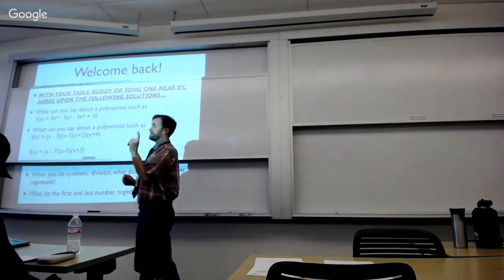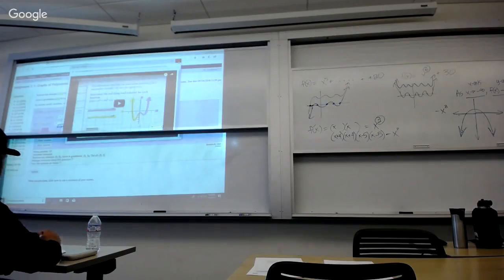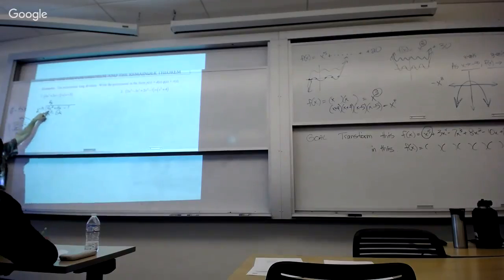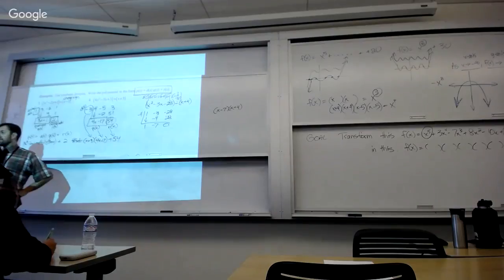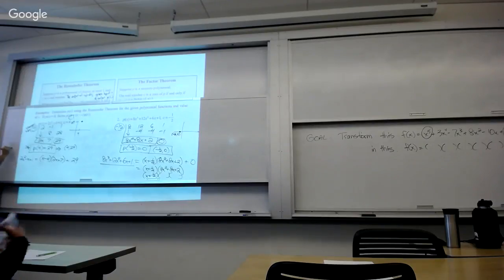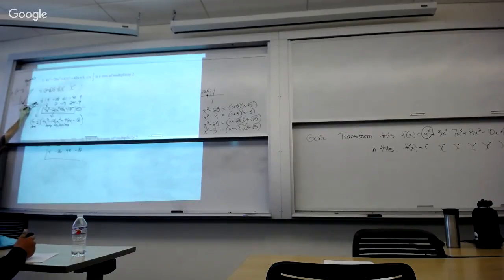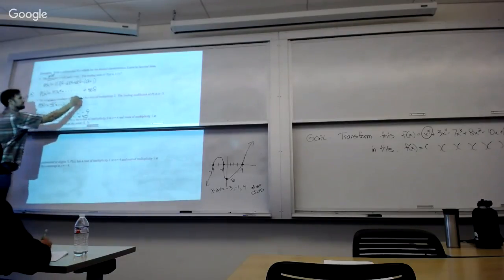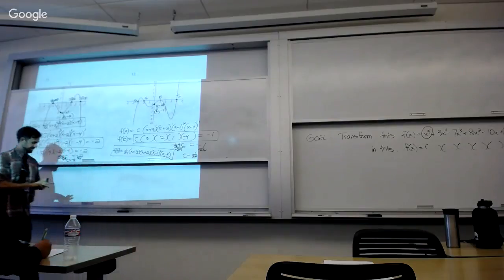mat150 sept 24